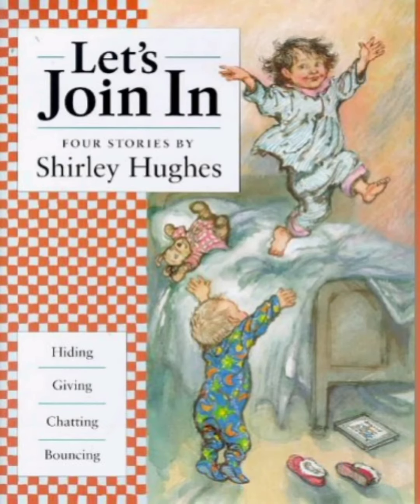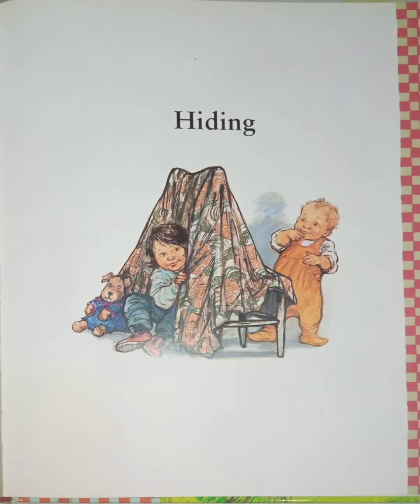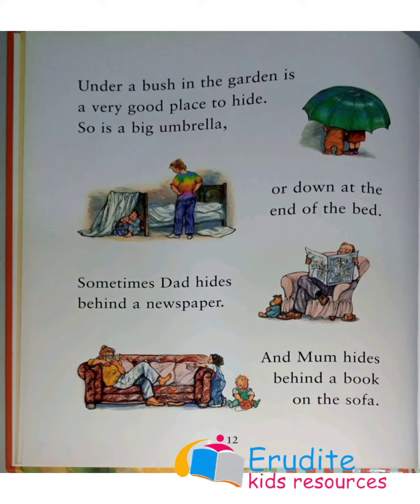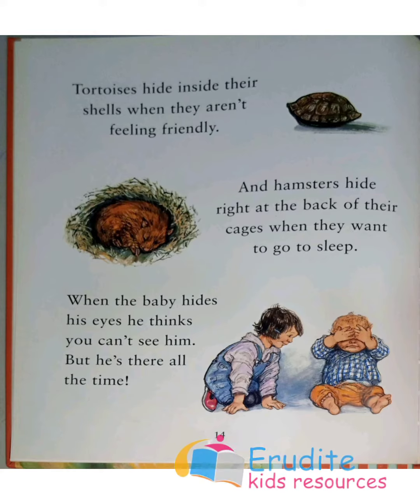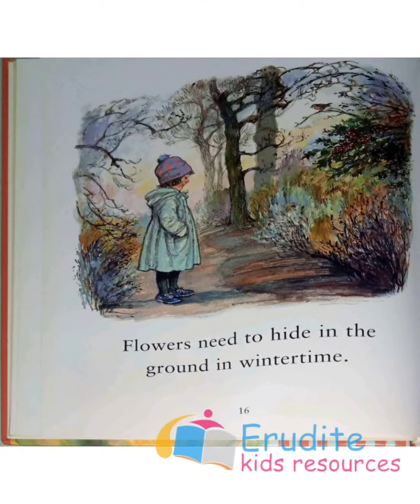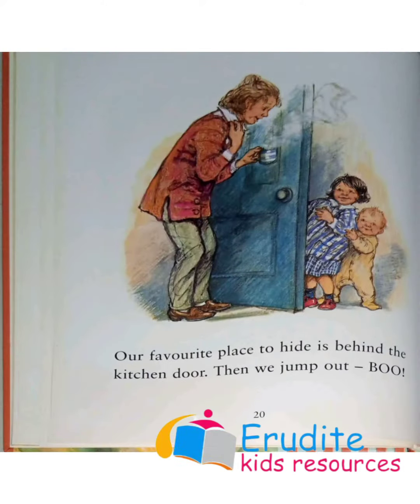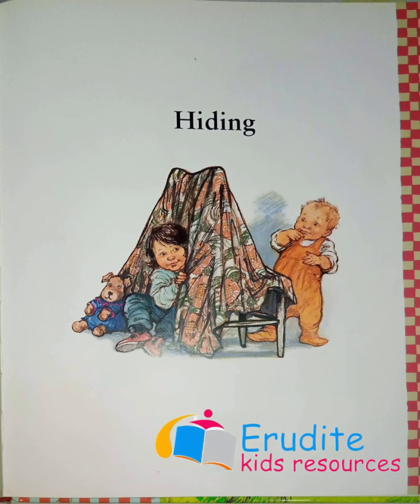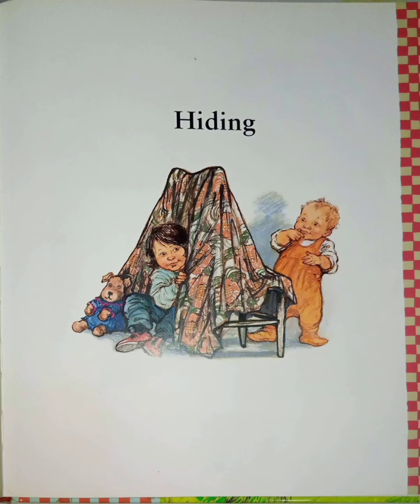@positionwords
@readaloud for kids is a fun way to engage kids in reading. Shirley Hughes collection gives us insight on words kids use while playing hide and seek in the home and other thing that play hide and seek too.
Read aloud is a sure way to engage kids in reading to help develop better listening skills and to aid story comprehension.